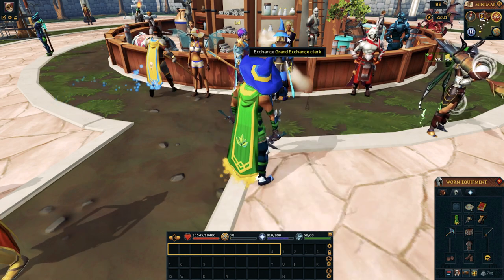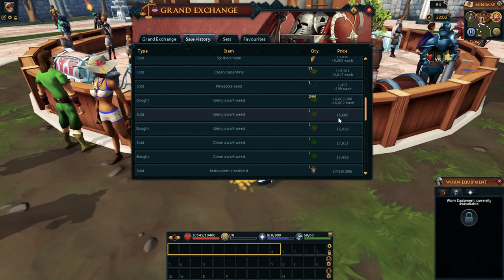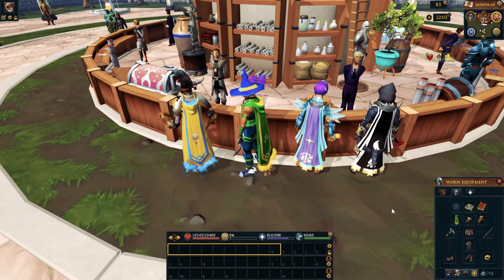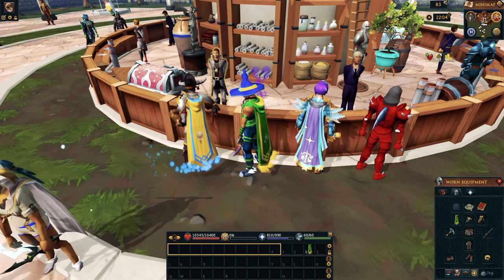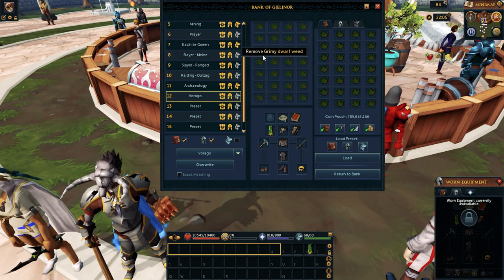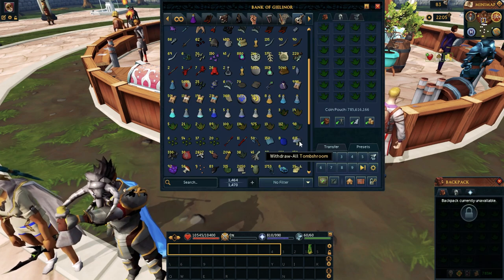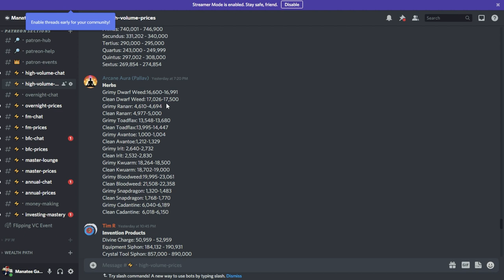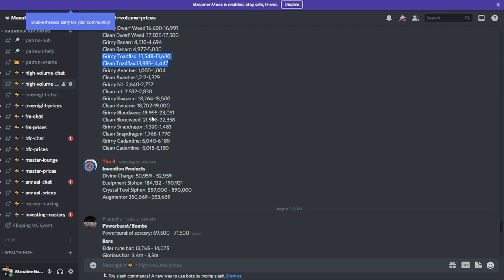40M/HR+ Cleaning Herbs With Herblore Cape | Rs3 2021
^ Money Making and Flipping! Earn up to 3b+ per month by joining!